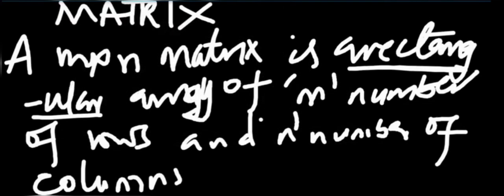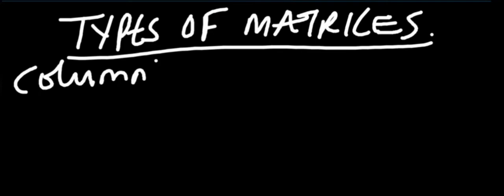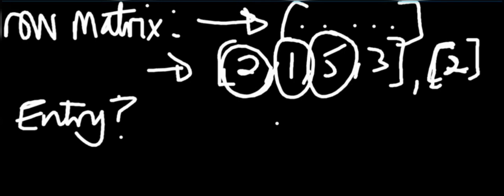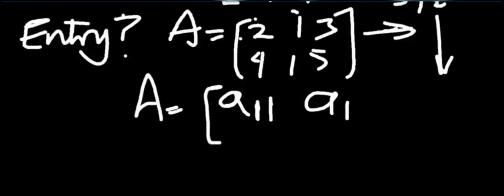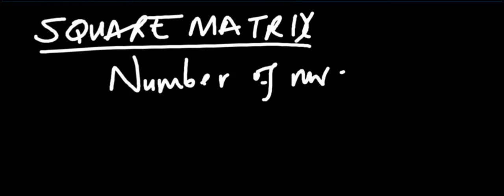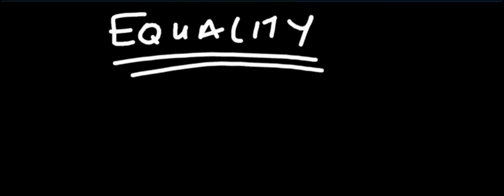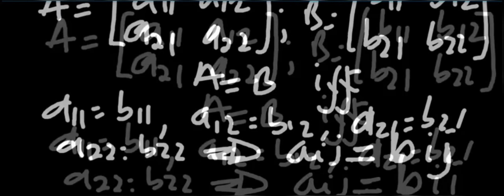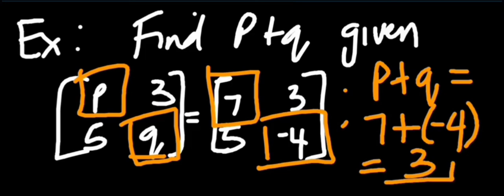Matrix Theory: Introduction to Matrix, History, Definitions, types, algebra and equality.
Matrix was first introduced by Authur Kelley, a British Mathematician.

This video explains the meaning of matrix, entry, column matrix, row matrix, square matrix with examples. It further explains equality of Matrices with algebraic comparison and examples.

Example:
Find p+q given;

If you have specific question request as regarding this video, drop it in the comment section and I will try to answer as soon as possible.